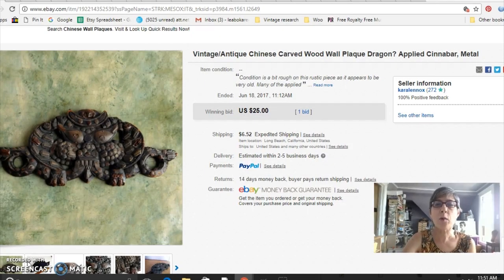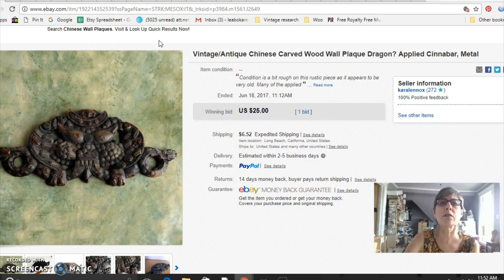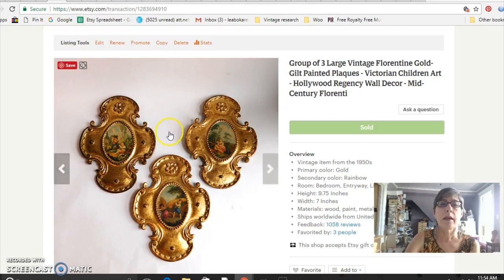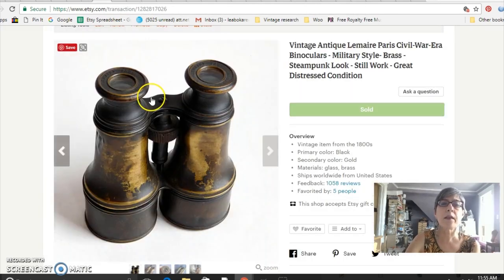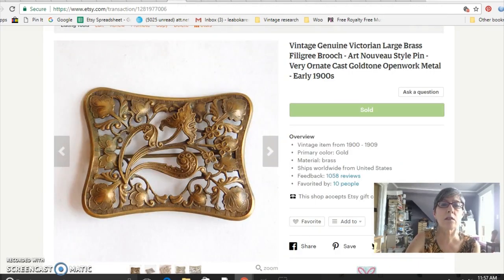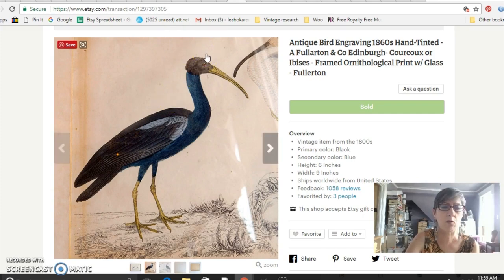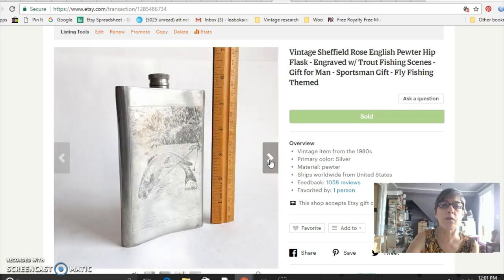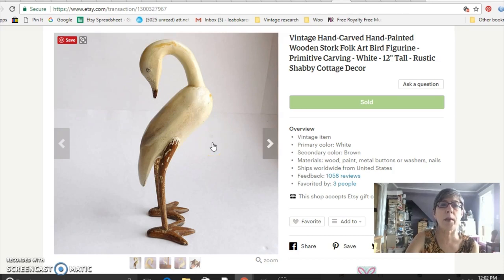Diggin' with Dirty Girl S6E19 Vintage Sales Report June 2017 Sold on Etsy & Ebay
I show you some of the more notable sales I made on Ebay & Etsy over the past month--some items that brought decent profits, or things that I just find amusing. They might be lurking at your neighborhood thrift store, estate sale, flea market or garage sale with a price tag of under $5.